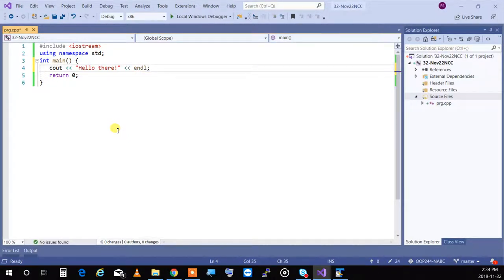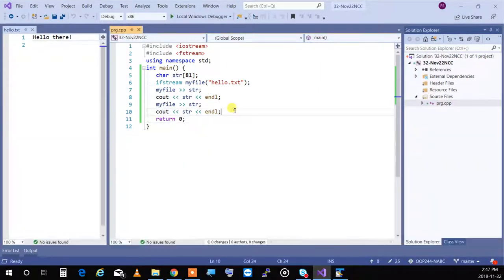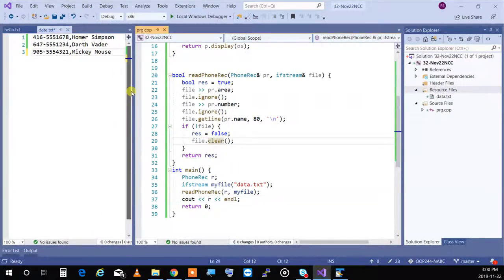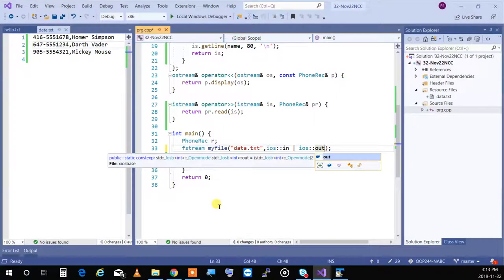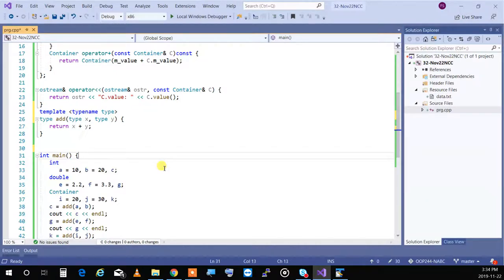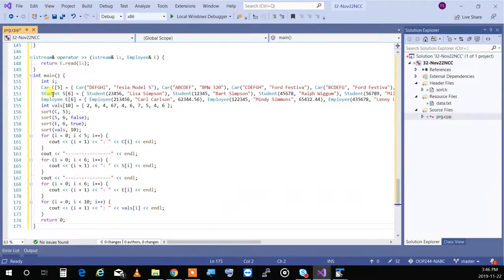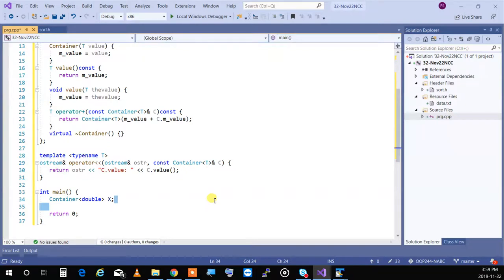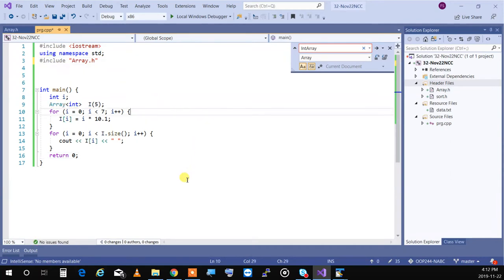OOP244 - 2197 - C - Files, Templates